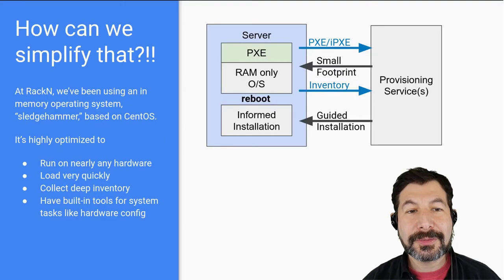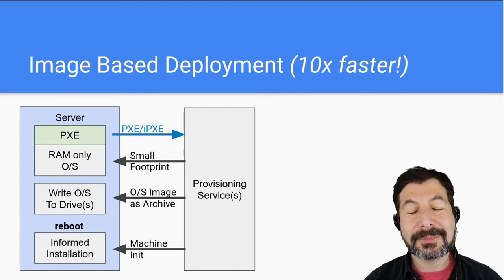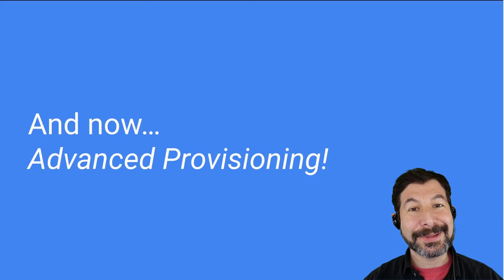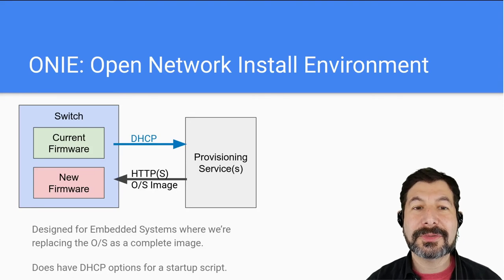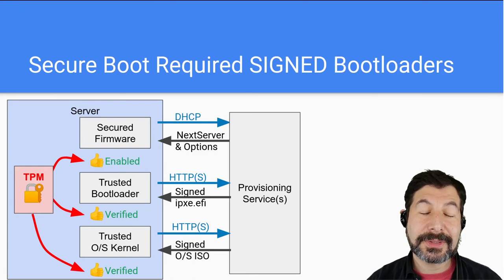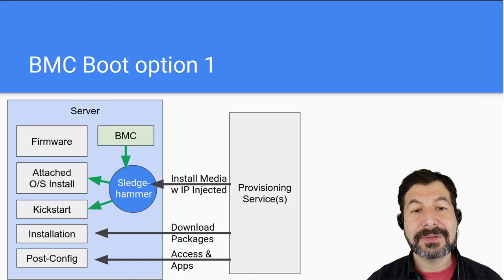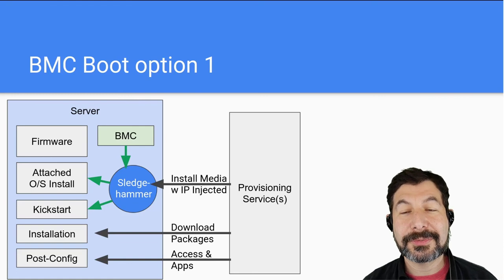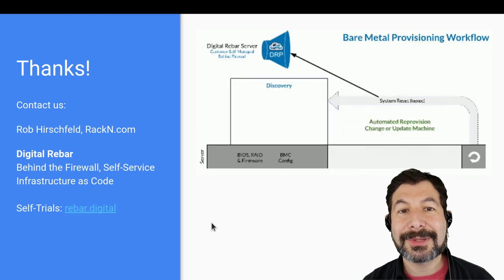PXE Boot Provision Explained - Advanced Topics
Deep dive into advanced server boot and provisioning processes including discovery images, immutable boot, image deploys, BMC media attach and other approaches.  Includes Rasberry Pi provisioning.   overs key concepts and challenges related to advanced bare metal automation.

Includes short demo videos.